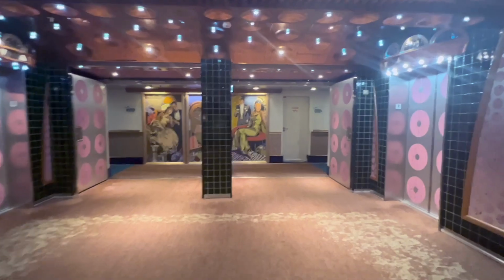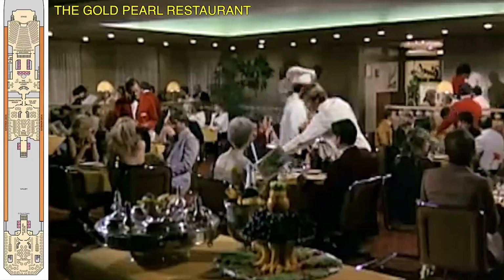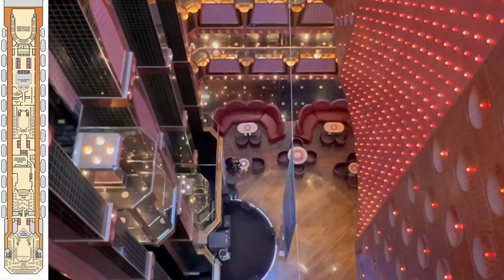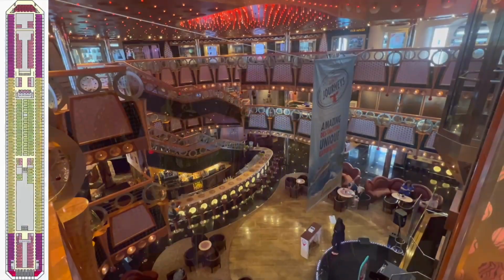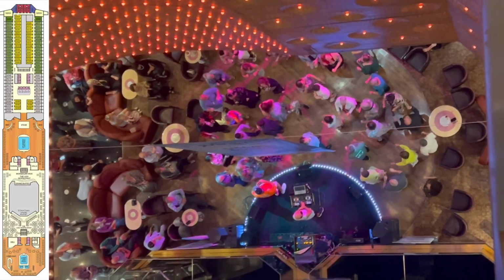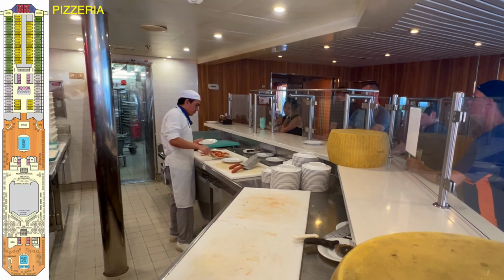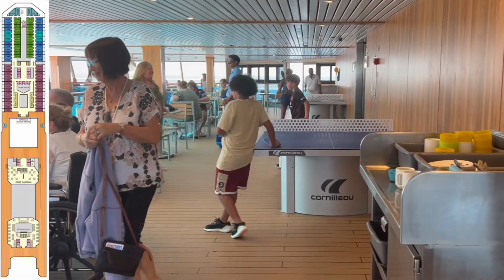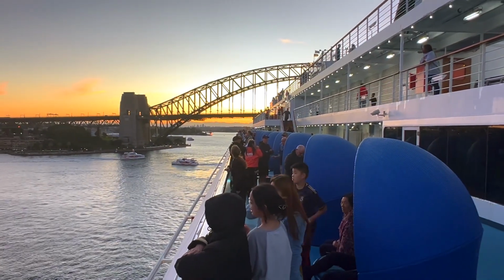Carnival Splendor: Full Ship Tour 2024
Join us as we share our honest thoughts about the Carnival Splendor Cruise Ship! (Sydney, Australia) In this video, we'll take you on an ultimate ship tour through every deck and entertainment venue. You'll get to see everything from the laundry room to the adult only pool deck!

Whether you're planning your own trip on Carnival Splendor or just love travel vlogs, we hope our experiences inspire you.

9 August 2024

🏨 While travelling, we use Aussie House Sitters to find trusted house and dog sitters
🏨 Start your holiday fund by earning $62 AUD when you host your first trip on Airbnb
🏨  Left Australia and Forgot Travel Insurance? Get it when you arrive:

💰 All products we used in this video are items we purchased.
About us:

On the 28th August 2022 we begin our journey of learning what it takes to become digital nomads so we can travel full time and live our best lives.